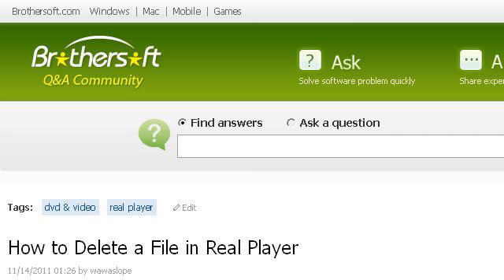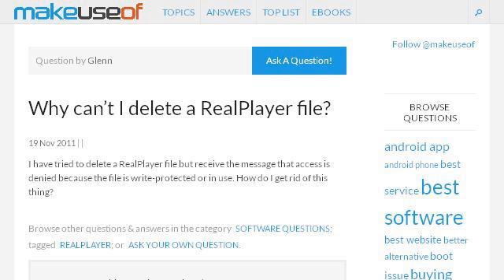How-To Delete A File In Real Player